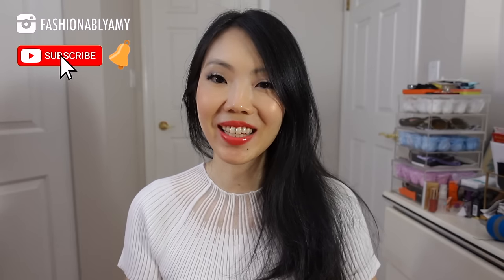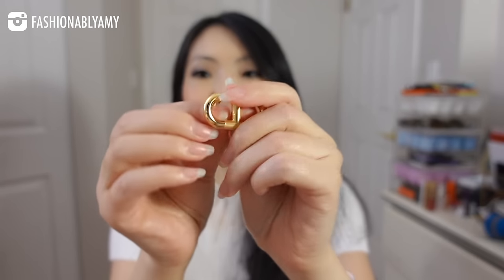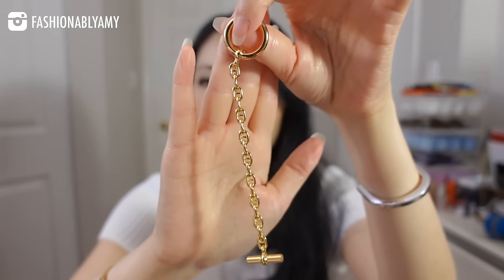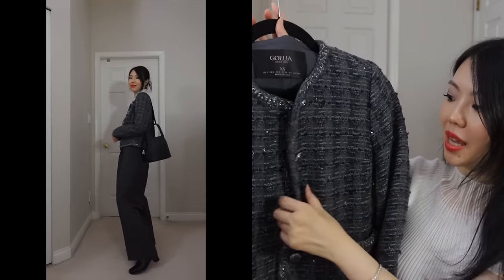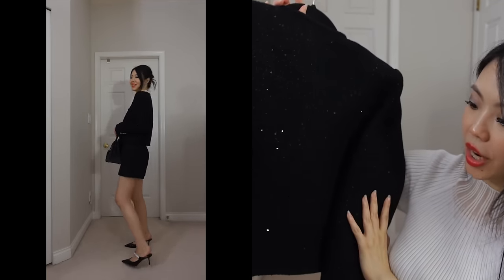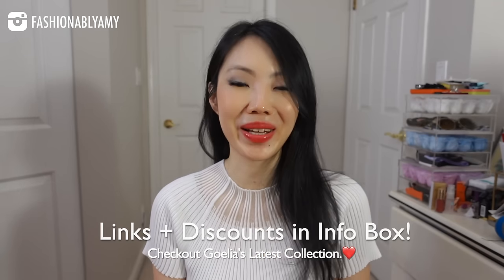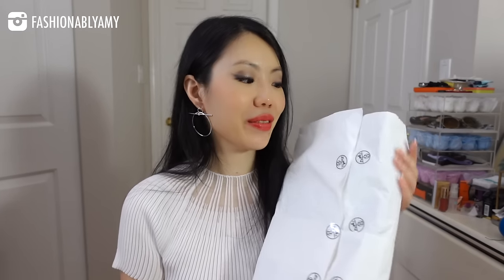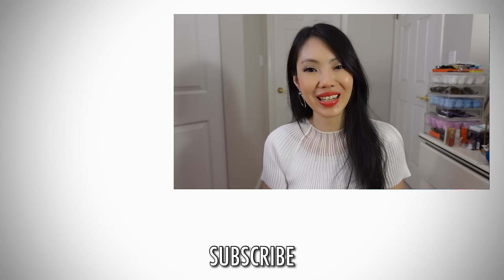HERMES UNBOXINGS CONTINUES! ✨Pre-Spend Part 2✨ Fine Jewelry, Belts, Shoes, Ready-to-Wear ✨愛馬仕配貨開箱✨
DISCOUNTS:
Take $10 off any order with code 10AMYCO
Take $20 off orders over $169 with code 20AMYCO (until 16 September)

❤️EXCLUSIVE DISCOUNT

❤️FAVE LUXURY SHOPS

***FOLLOW ME***

📬 MAILBOX (Since June 2024):
Amy C
Canada